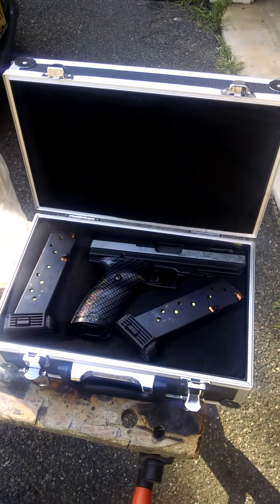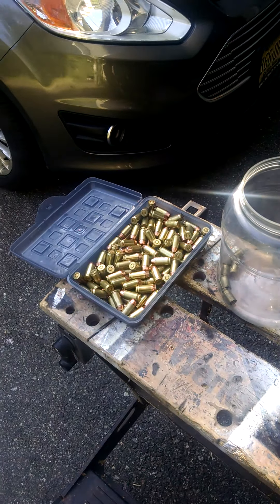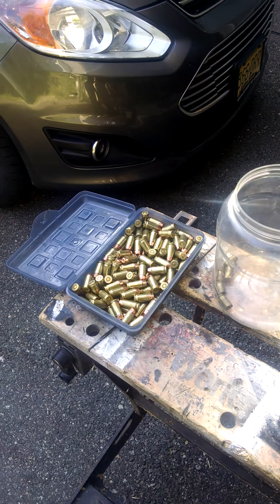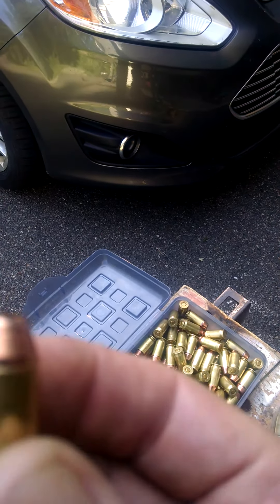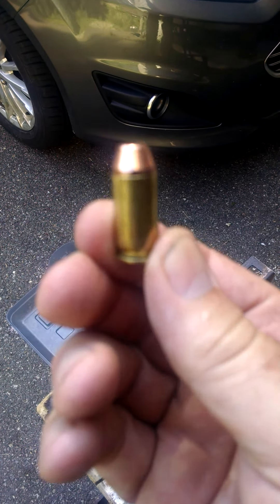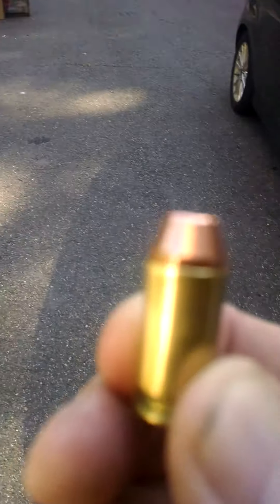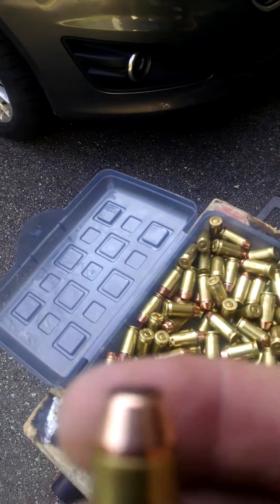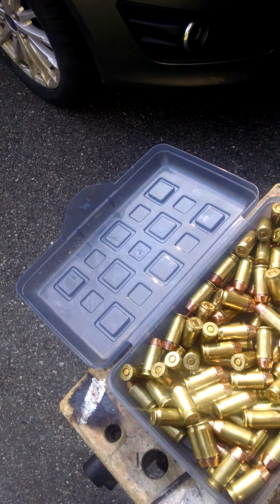Hi Point 45 JHP and reused bullets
Recovered the used bullets from the bullet trap and reloaded them into the used brass.  Only needed primers and powder!  Now that is recycling!😂